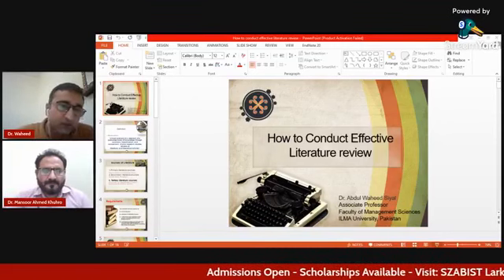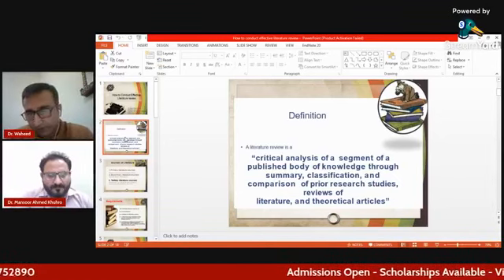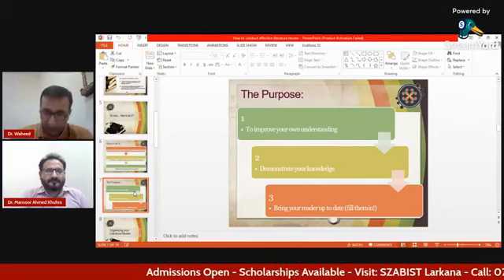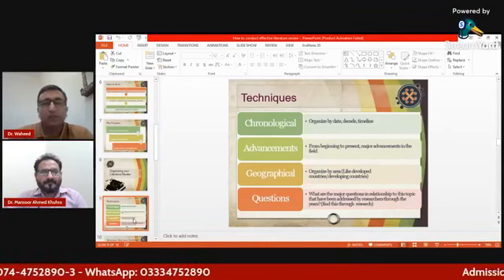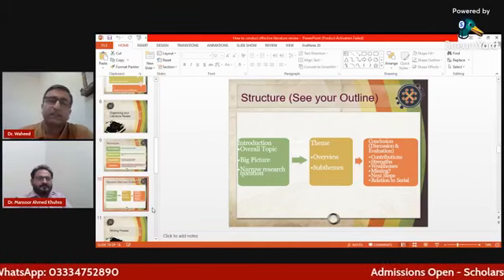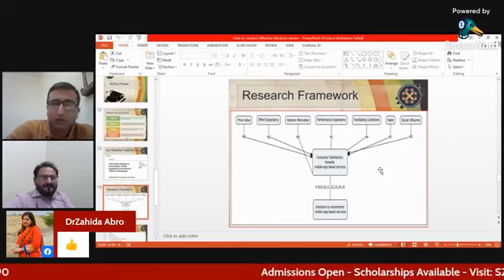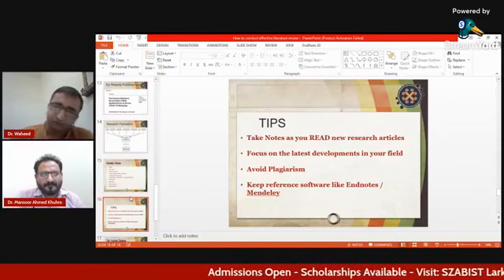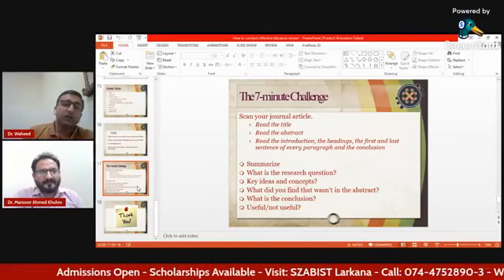Webinar on "How to conduct effective literature review" @SZABIST Larkana Campus